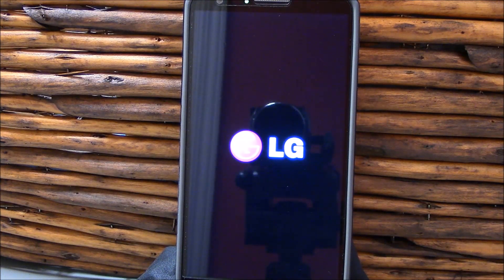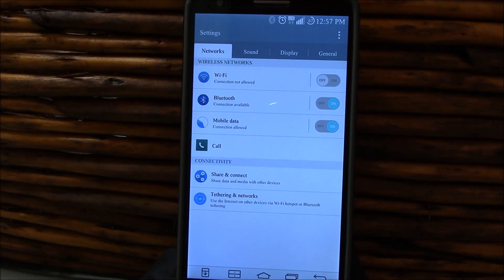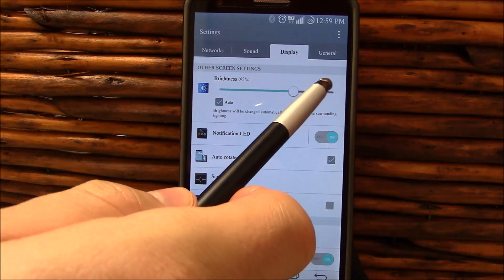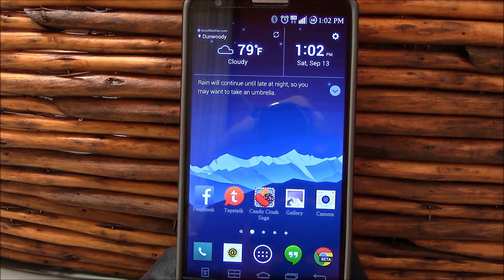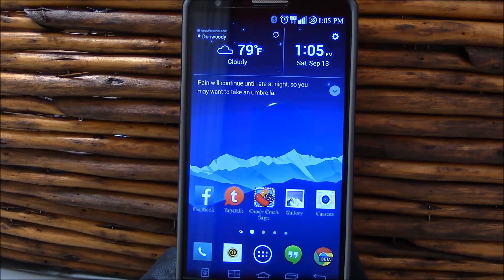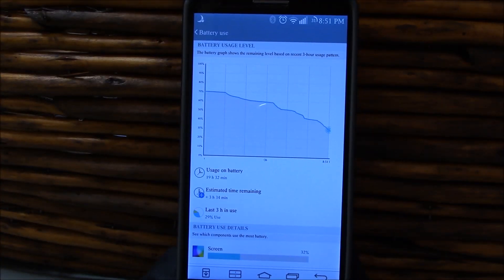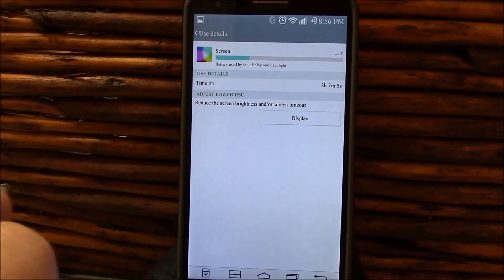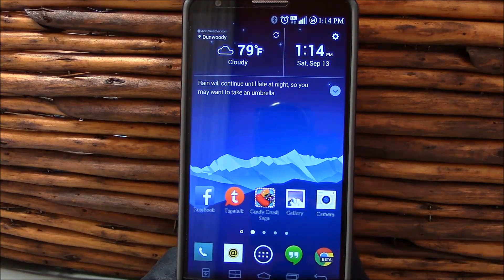CloudyG3 1.3 ROM Review on LG G2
Review of CloudyG3 ROM Version 1.3 on the LG G2
Links:
ROM Forum/Download